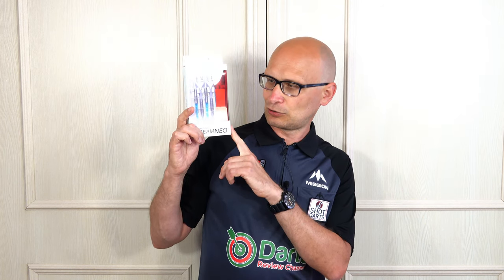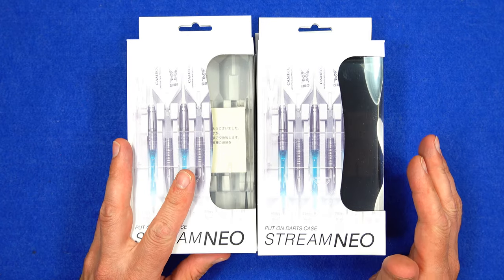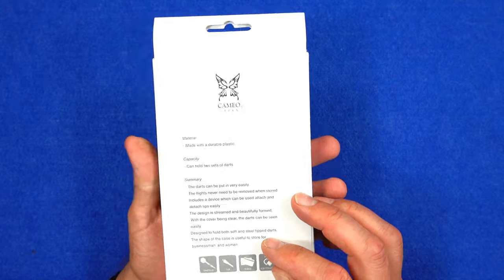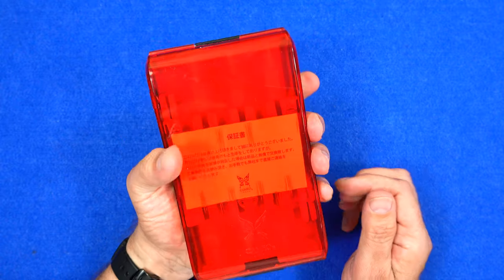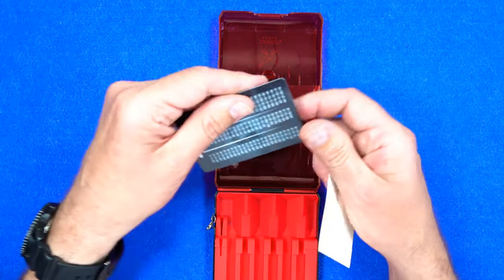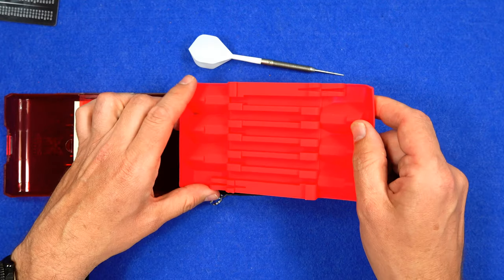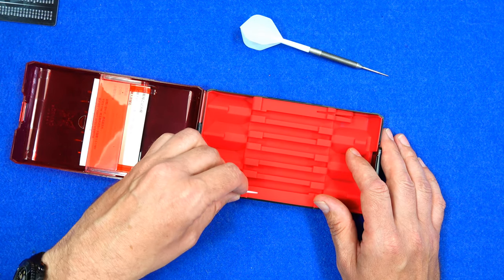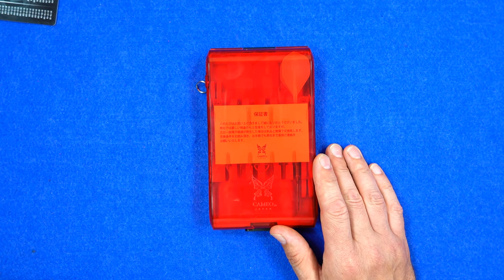Cameo Japan Stream NEO Darts Case Review In 4K Ultra HD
A review of the streamNEO darts case from Cameo Japan.  This case can be used to hold two sets of steel or soft tip darts and its a beautifully curved shape with a silicone rubber inlay to hold the darts.  You can find more info on the Cameo Also be sure to check out the video by the CEO and designer of Cameo Tomoyasu Miyazawa where he explains the process in designing this case, you can see that

You can also see the video and written review on my Darts Review Channel